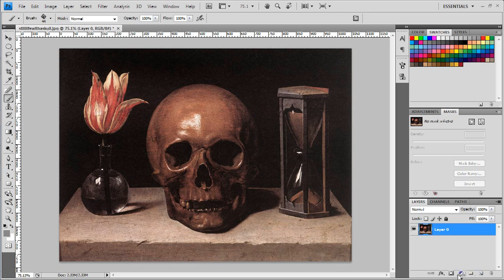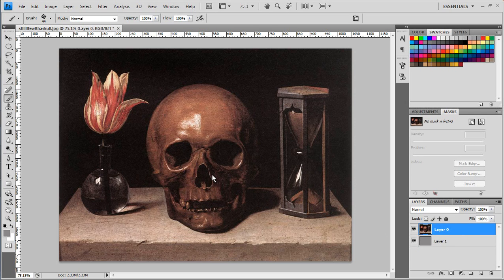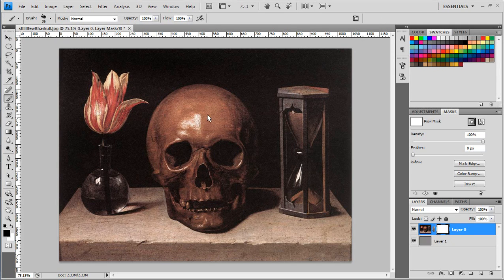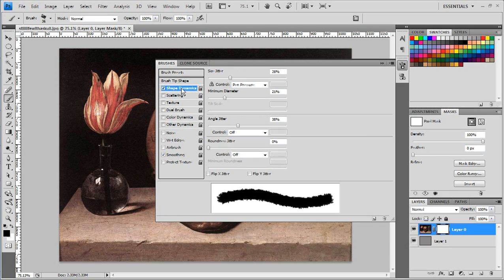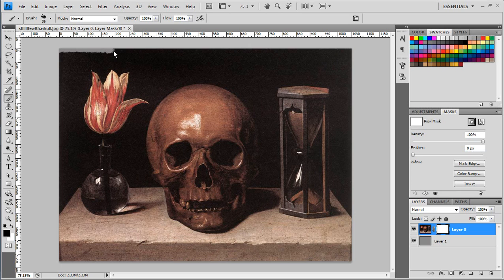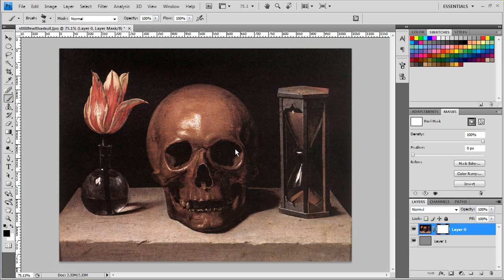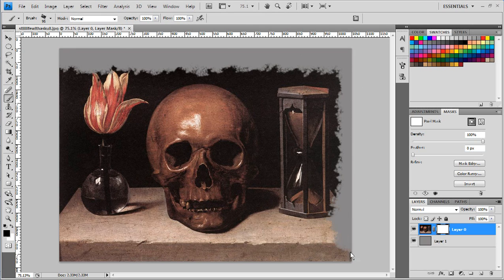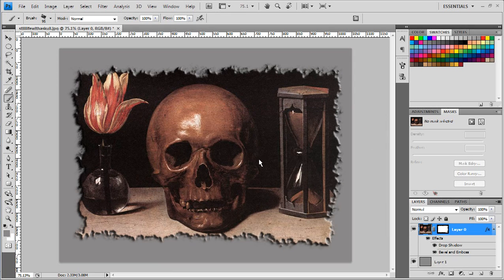Photoshop Edge Tutorial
A quick and easy way to create an interesting edge effect using photoshop, brushes and layer masks